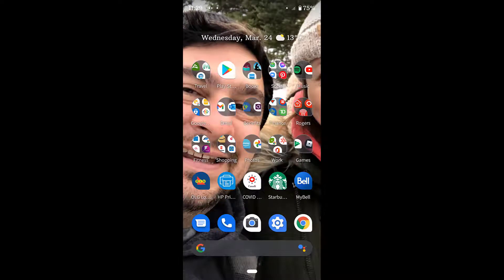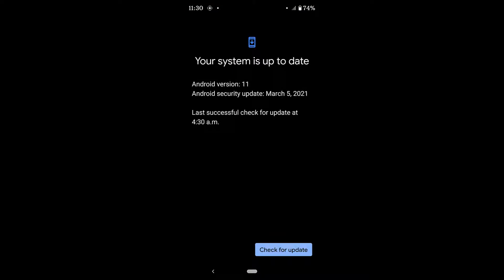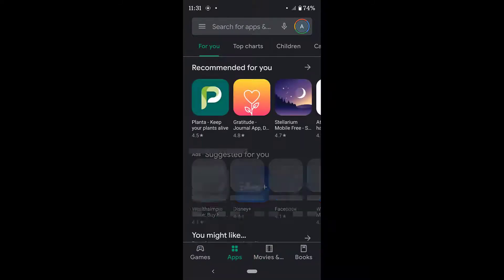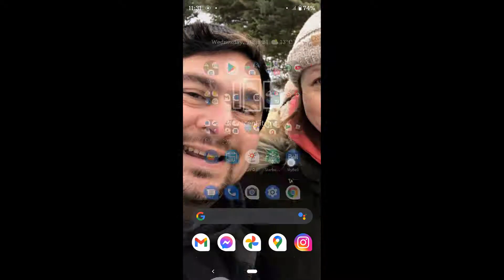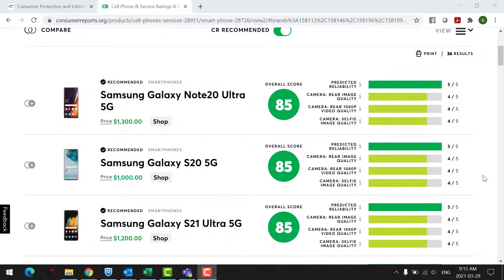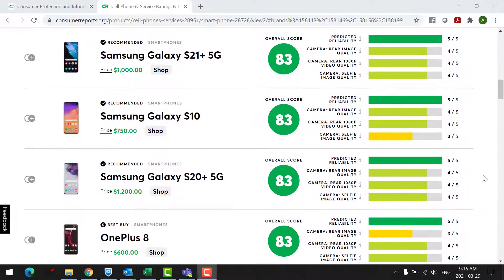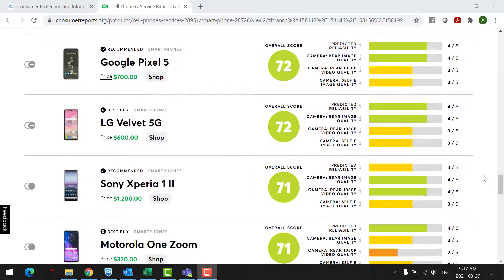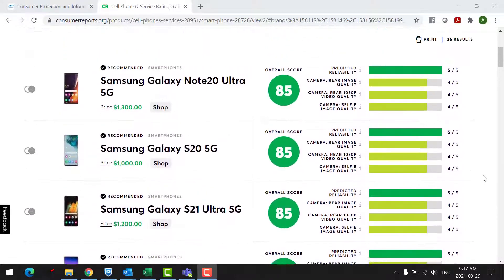Android Devices & Operating Systems | Wired Wednesdays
In this video, Ashley will talk about Android Devices as well as the Android Operating System. Don't forget! Ashley will be live on Facebook at 1:00pm to answer your tech help questions!